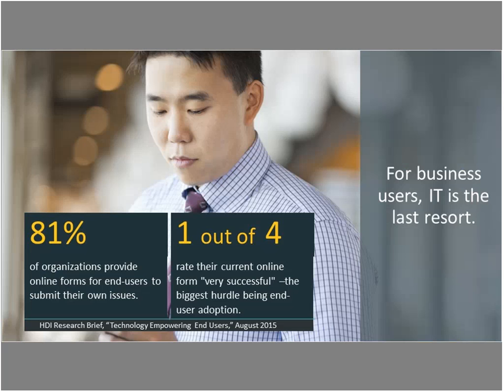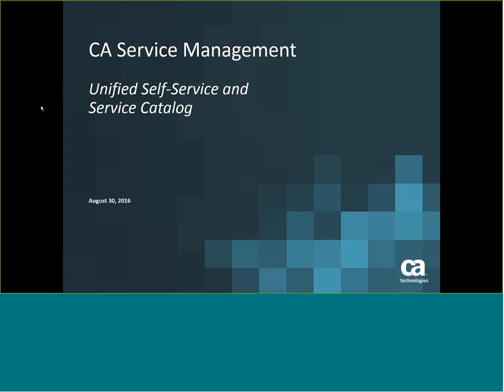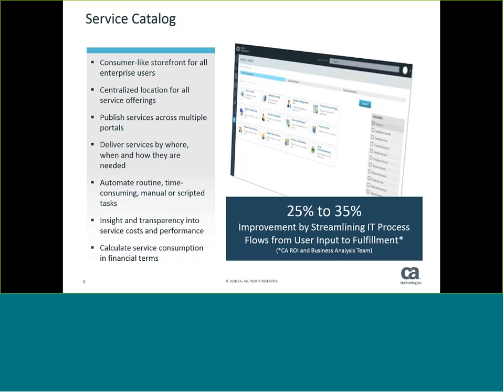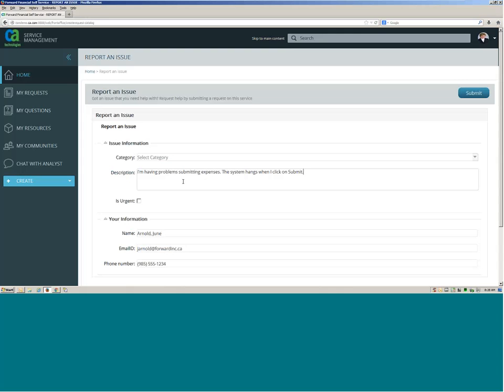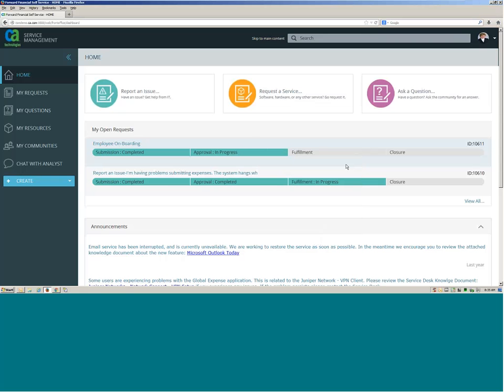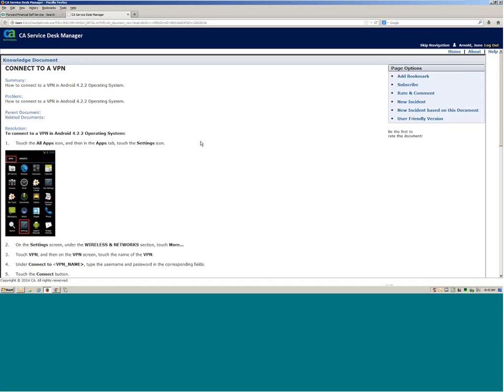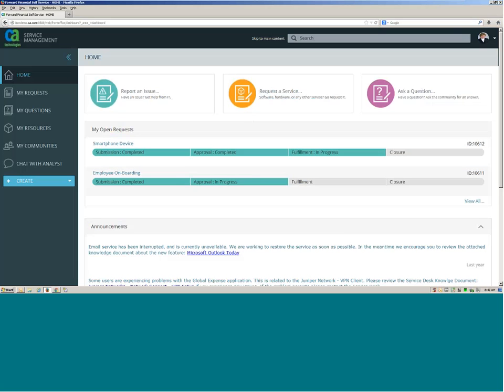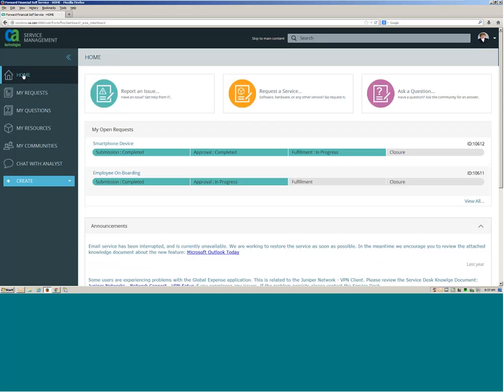CA Service Management Community Webcast Unified Self Service and Service Catalog – August 30th 110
Is your self-service or service catalog solution looking neglected and dying on the vine? Are your customers asking for new ways to communicate and collaborate? Then it’s time to take a look at Unified Self-Service and Service Catalog and learn what it takes to not only get your customers re-engaged, but thriving!

In this session we’ll take a look at why a unified user experience is critical to keeping your customers engaged, but also how mobility, collaboration and knowledge search are key components to helping ensure your self-service and service catalog stays fresh, relevant and keeping your customers satisfied.

Presented by John Weston, Sr Principal Consultant, Presales